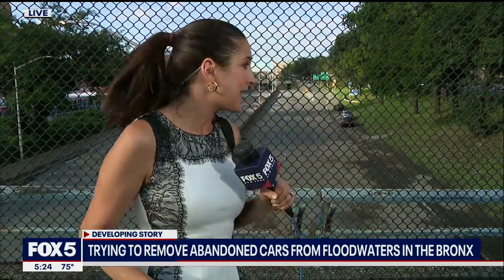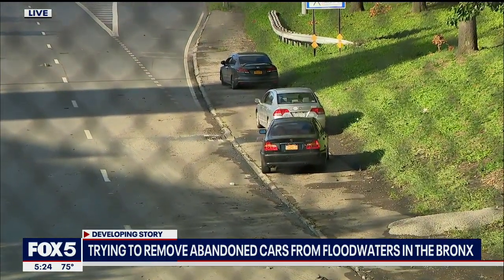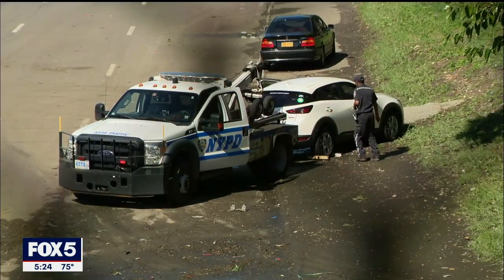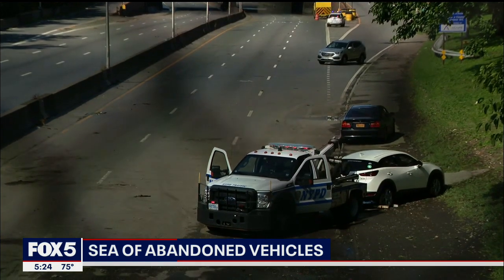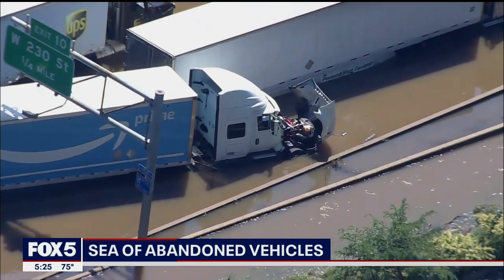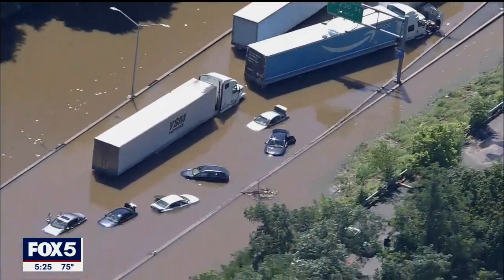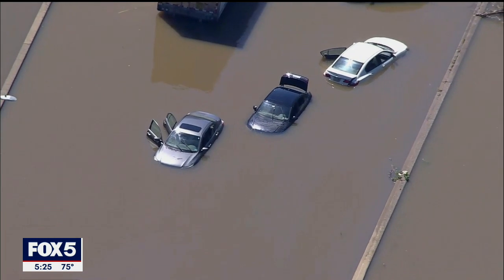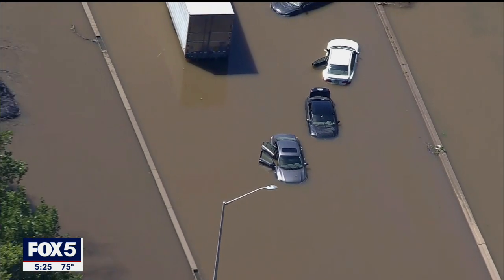Vehicles stuck in floodwaters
The NYPD began towing vehicles that got stuck in the flooding on the Major Deegan Expressway.